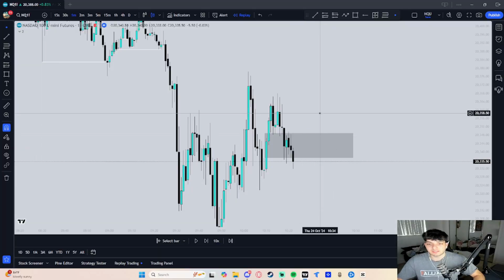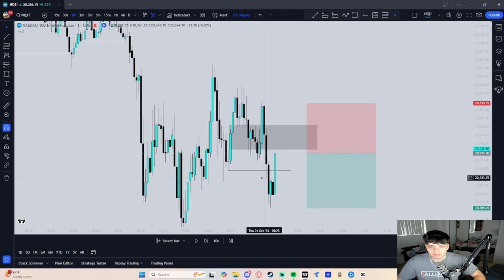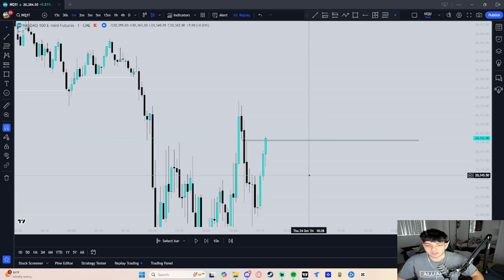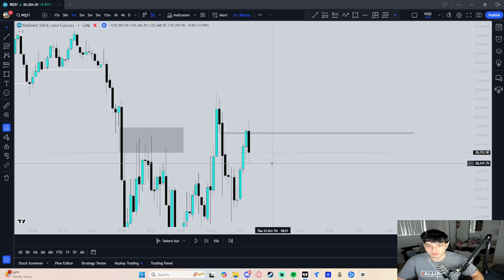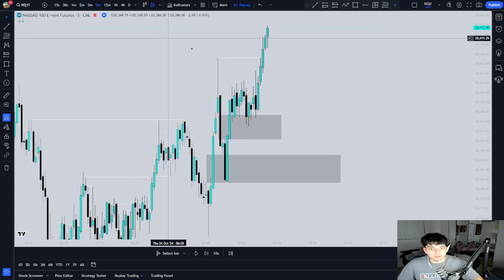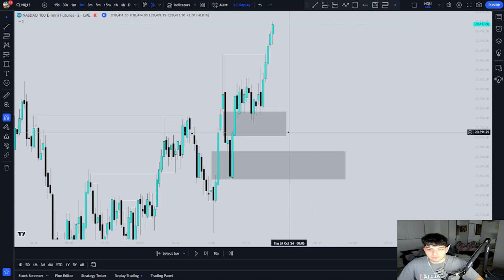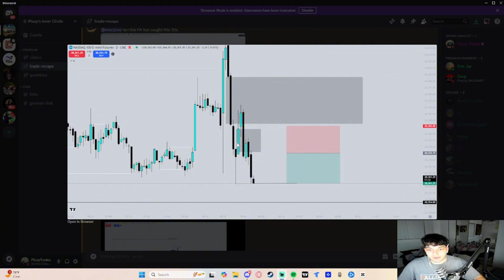Differences between Profitable and Unprofitable traders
I host 1 on 1 coaching calls with ALL of my students. These calls include: Live Trading, Trading Classes, and Trading Psychology Classes